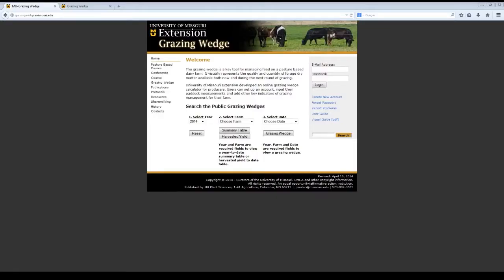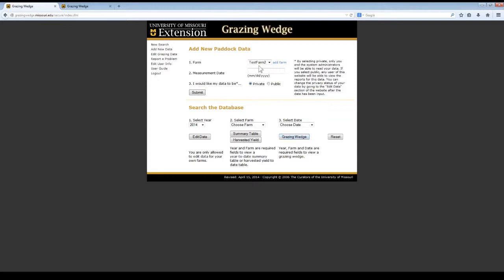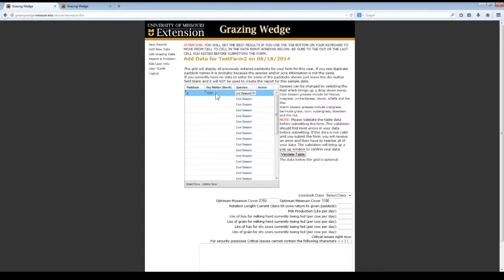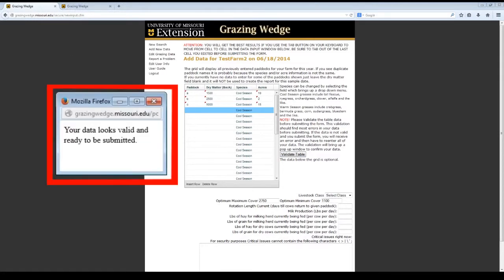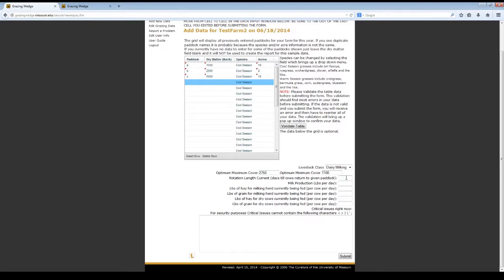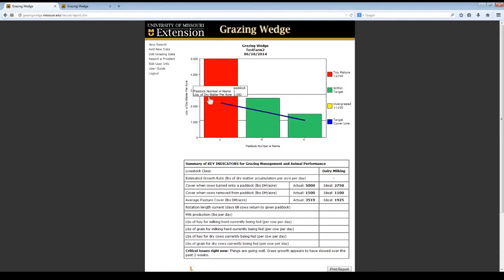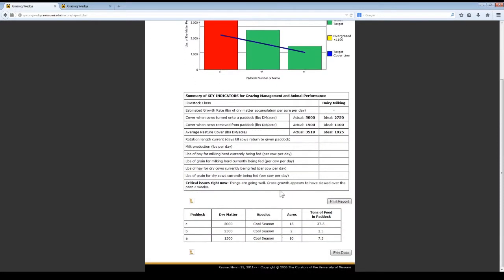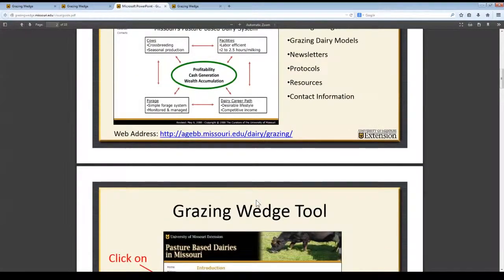Using the Grazing Wedge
A tutorial from the University of Missouri Extension